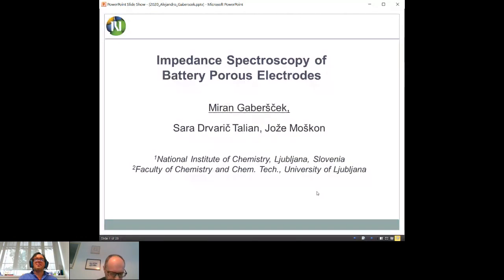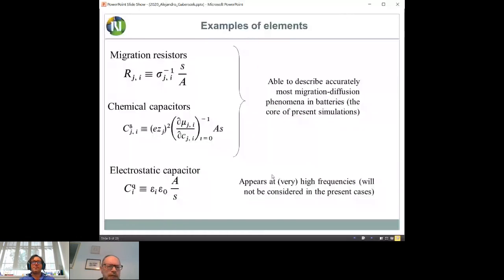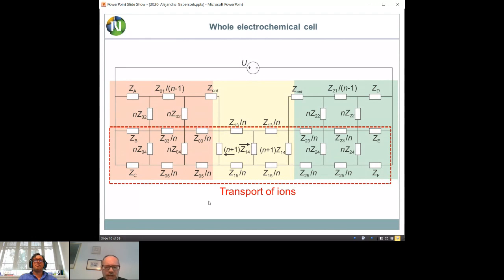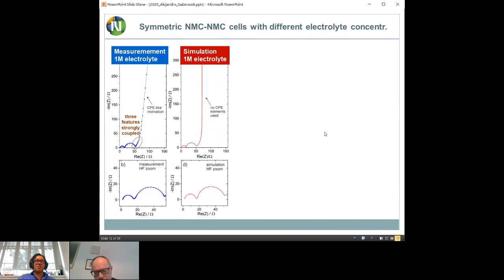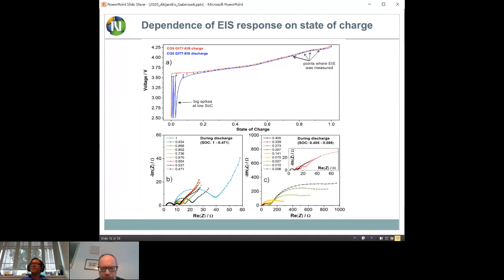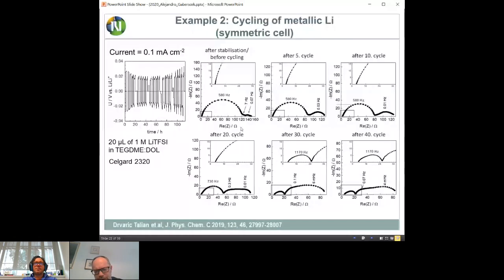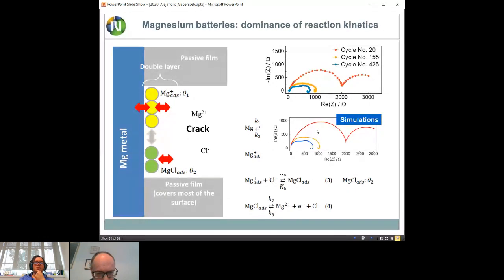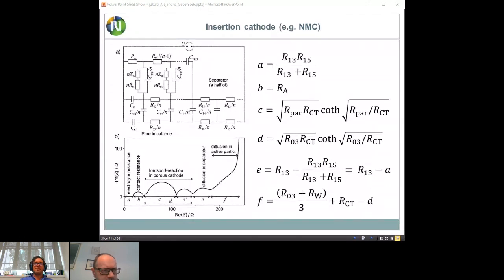ARTISTIC Project Webinar Series 2020 - First Battery Manufacturing Days - Miran Gaberscek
Prof. Miran Gaberscek presents : Impedance Spectroscopy of Battery Porous Electrodes. Date : 02/07/2020